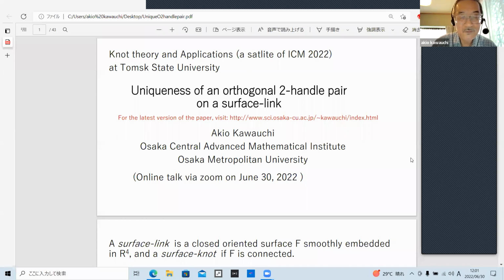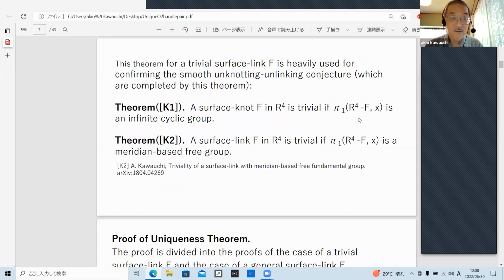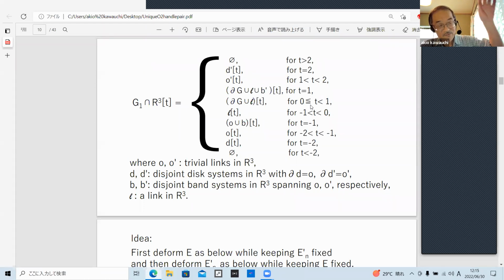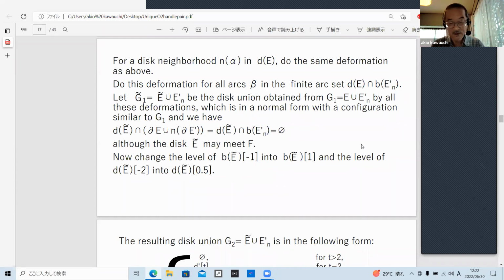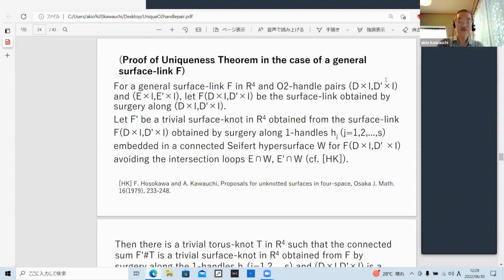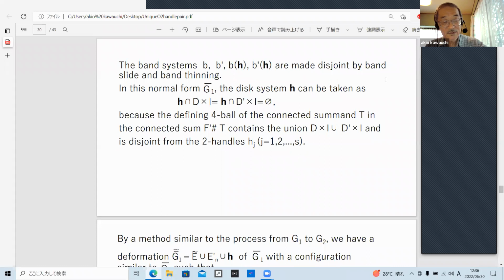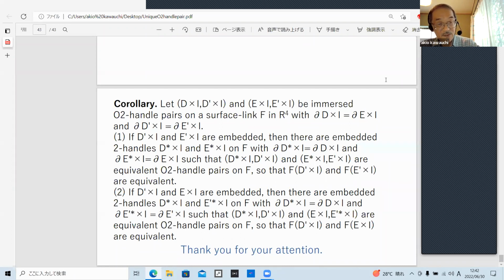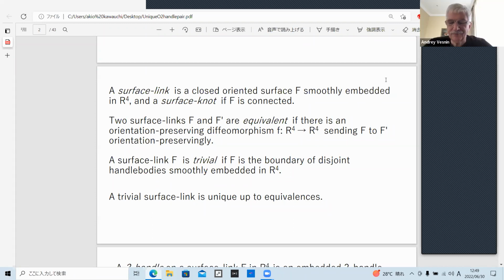Akio Kawauchi, Uniqueness of an orthogonal 2-handle pair on a surface-link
Abstract:
The proof of uniqueness of an orthogonal 2-handle pair on a surface-link is given from the viewpoint of a normal form of 2-handle core disks. A version to an immersed orthogonal 2-handle pair on a surface-link is also observed.